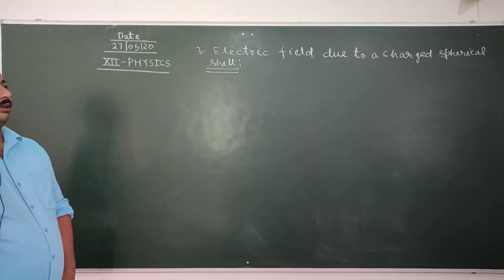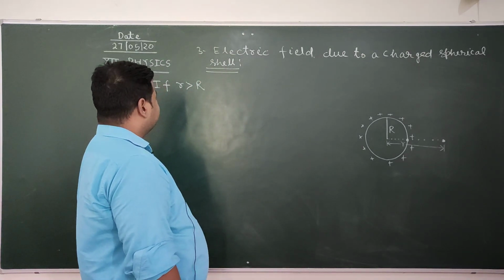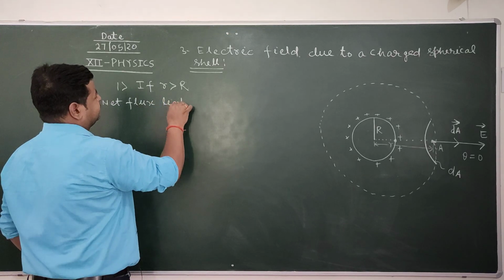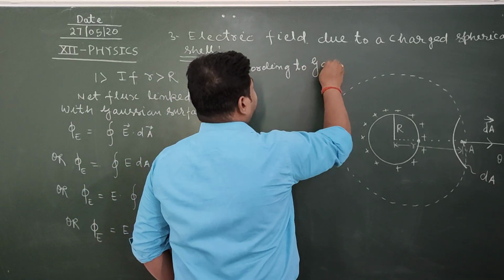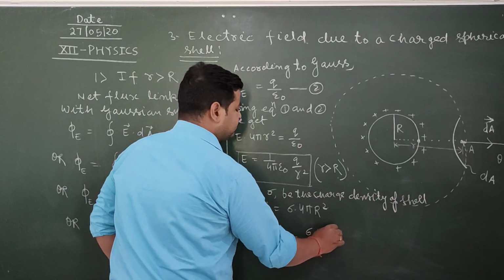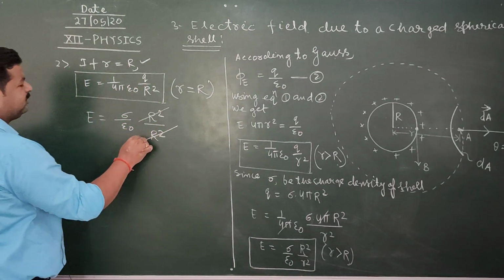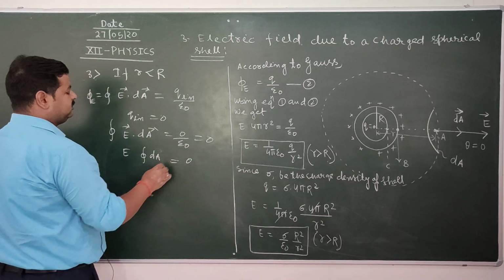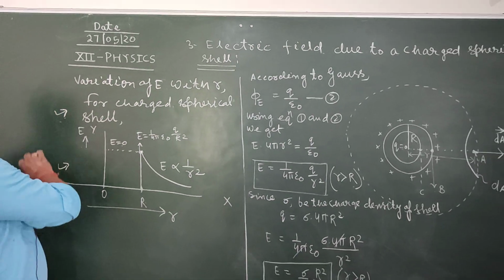Xii physics Topic - electric field due to charged spherical shell